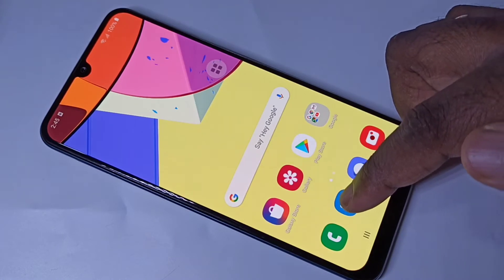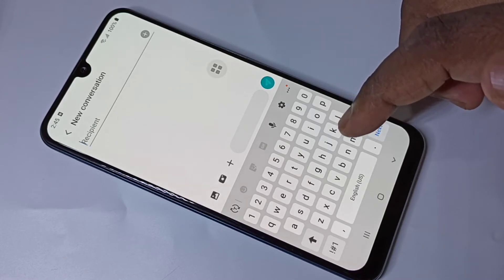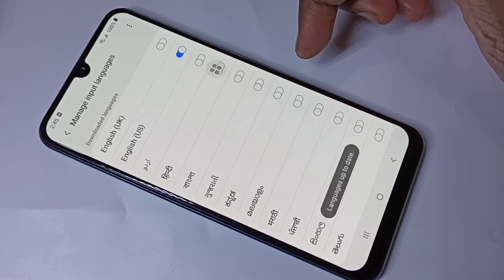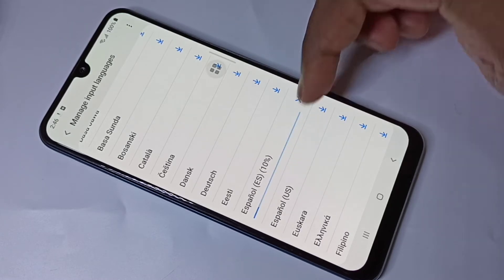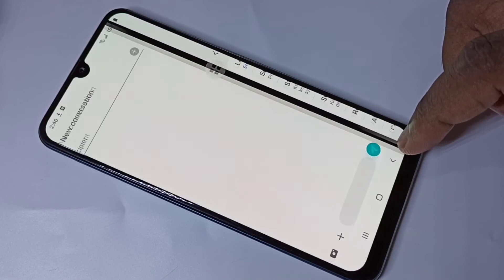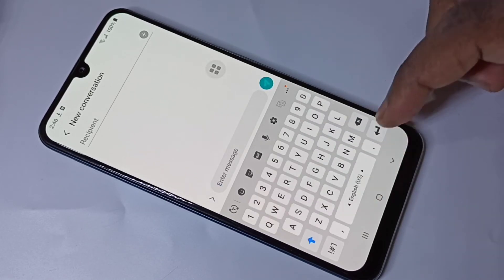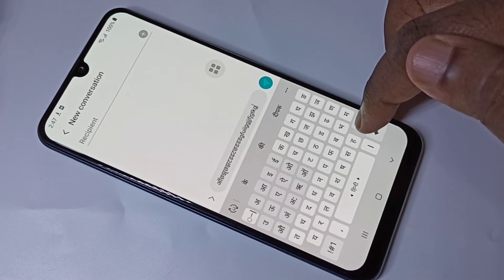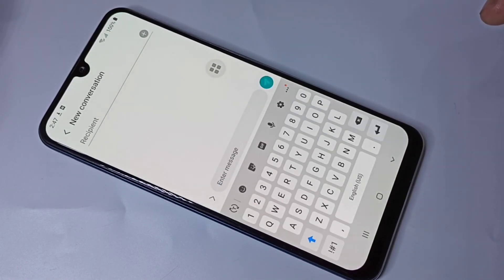How to Change Keyboard Language in Samsung Galaxy M30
Chinese keyboard,keyboard settings,change keyboard language on android,How to enable hindi keyboard,Bengali keyboard,malayalam keyboard,tamil keyboard,kannada keyboard,how to change keyboard language on samsung,keyboard language
samsung keyboard language,how to add language keyboard,change keyboard language samsung galaxy,how to,Change Keyboard Language,samsung galaxy,साईमसंग में हिंदि केबर्ड को काइसे सक्रिय करें,telugu keyboard